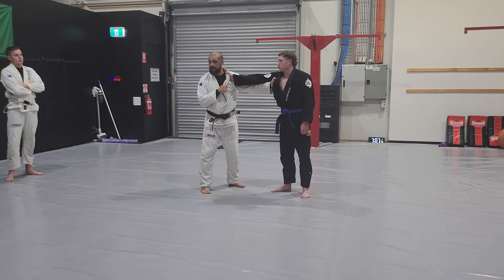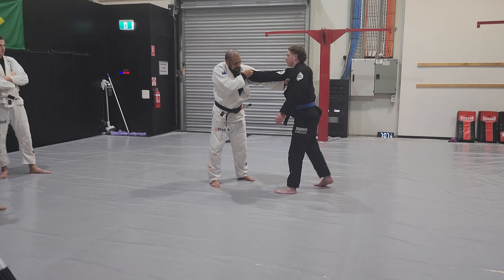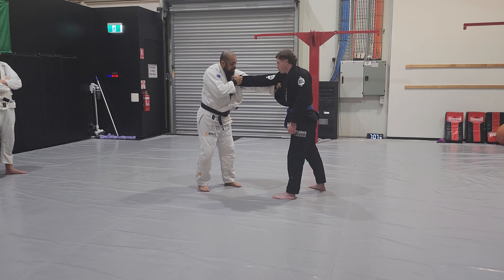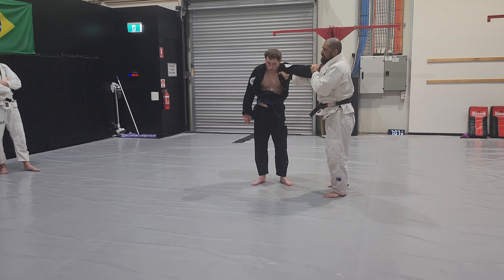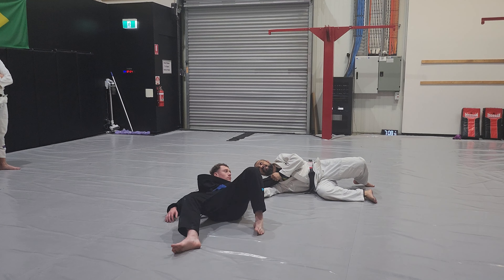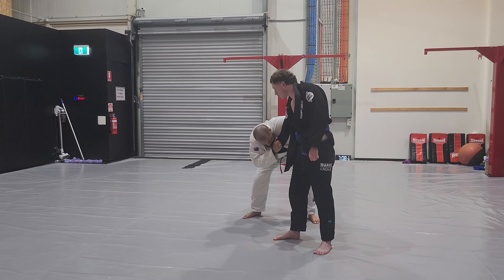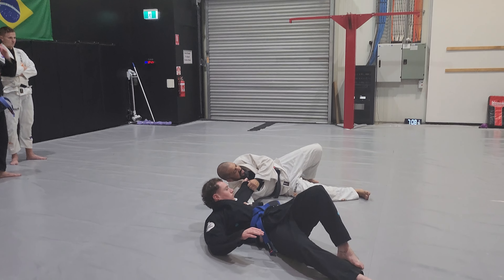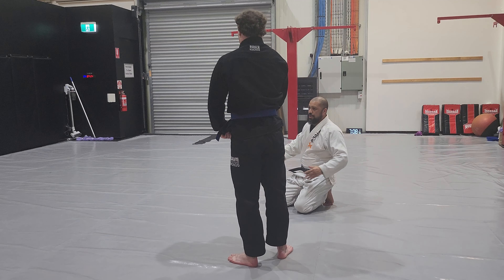Take downs with Professor Bruce Allan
This take down is very useful and simple to learne and many advanced students are not using yet and shold be known since the very beginning.
Professor Bruce Allan 26y black belt.